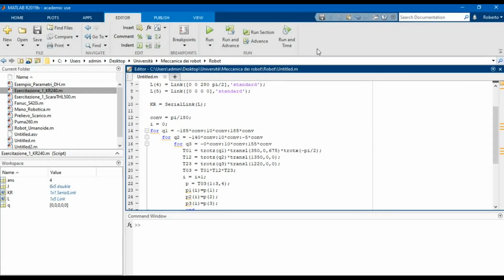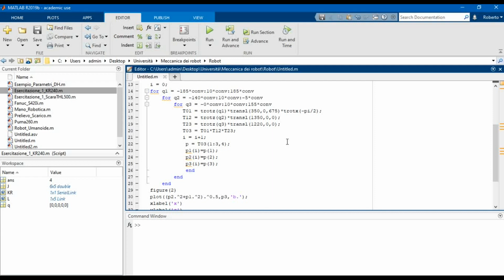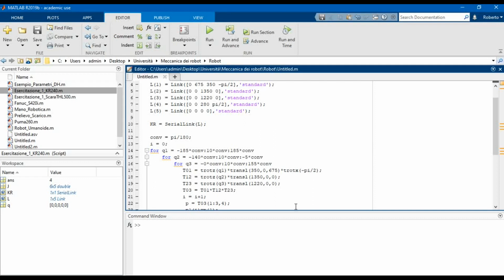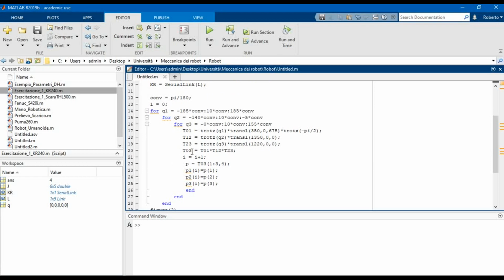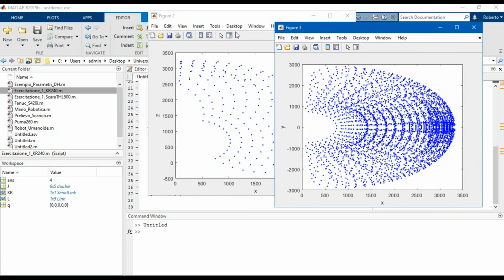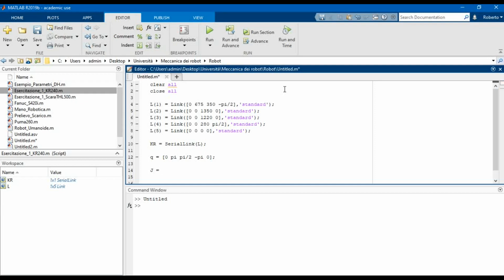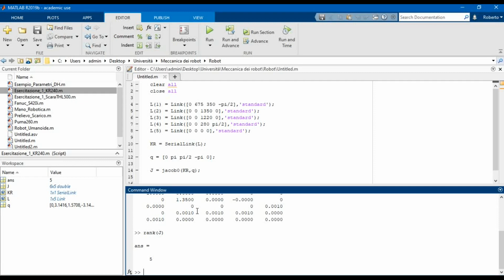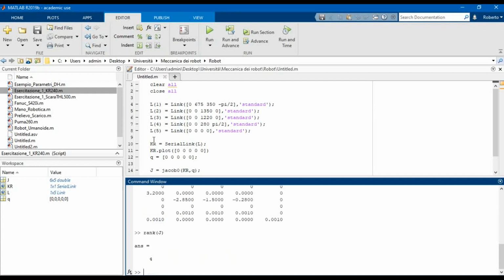MatLab Robotics ToolBox #3 - Workspace and Jacobian matrix